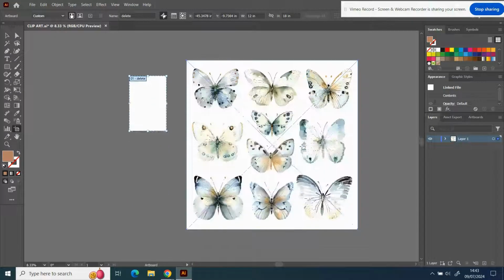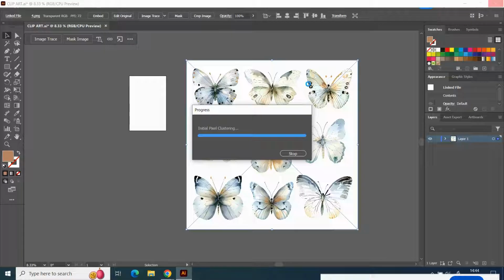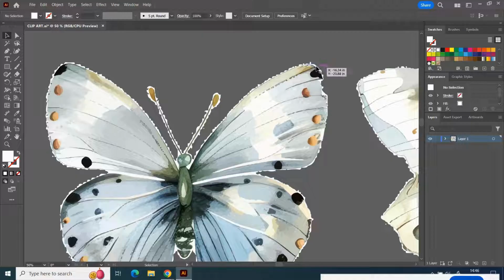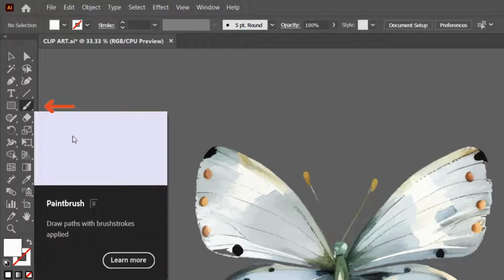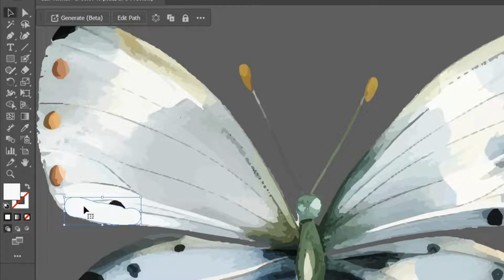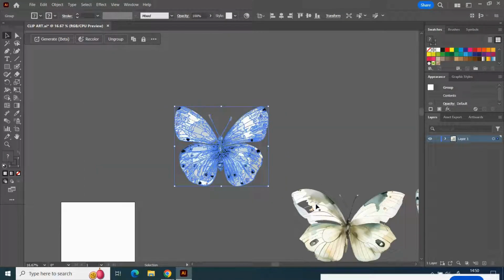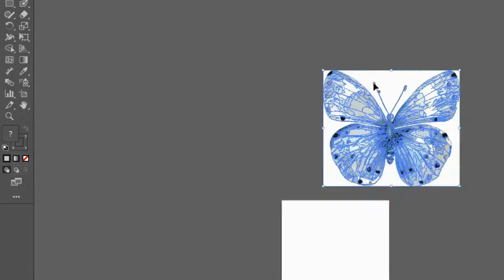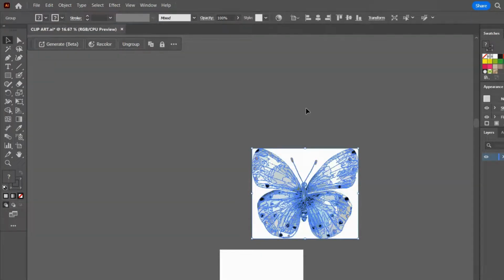How to Remove Background in Adobe Illustrator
👉🏻Get exlusively designed PLR templates and design tutorials - in my community

In this video, I am sharing how I removed backgrounds from clip art created in mid-journey step-by-step using Adobe Illustrator. I also show you how I tidy up my clipart so that it’s perfect for selling and how to export the files. It’s beginner-friendly, so I hope you enjoy following along! 🦋

Chapters:
00:00 Intro
00:13 Uploading image
00:35 Vectorising the image
01:58 Removing the background
03:43 Tidying up the image
07:05 Exporting the image
08:19 Outro